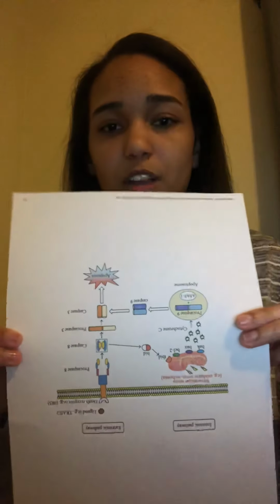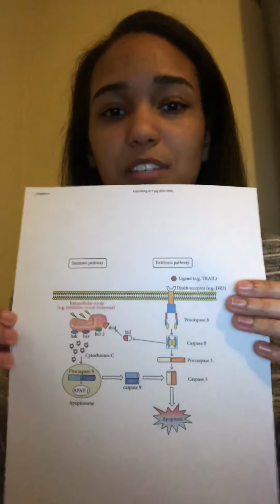Oral Report - Apoptosis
LETU - cell bio